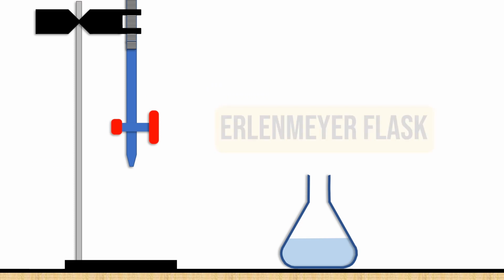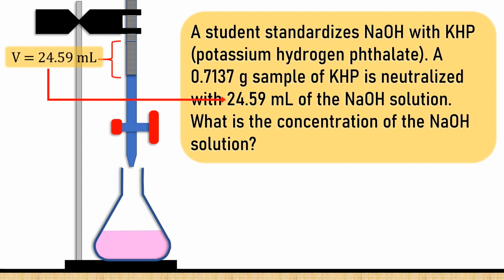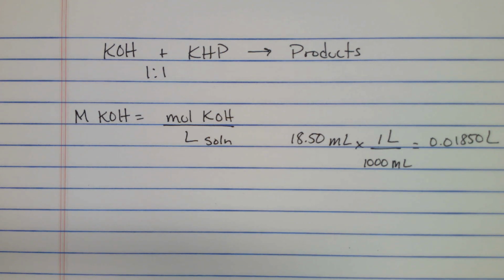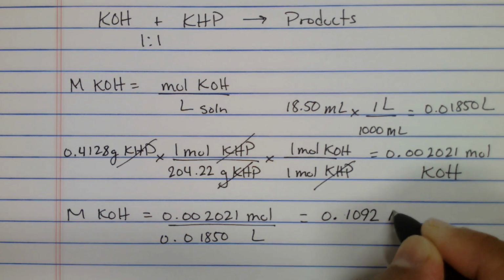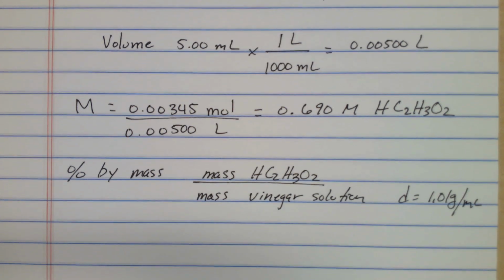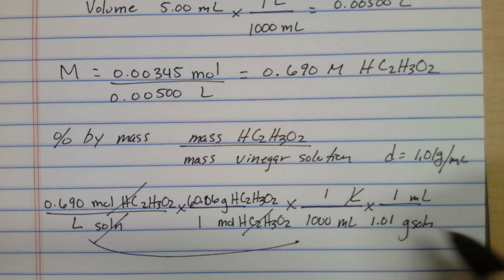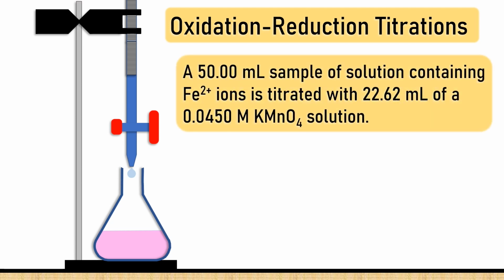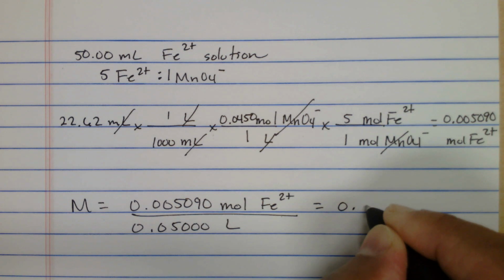General Chemistry Lecture 7 - Solution Stoichiometry - Titrations!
Full general chemistry lecture.
Topics include explanation of titrations, standardizations, and solutions stoichiometry problems
Video Thumbnail: Peaceful work space to study titrations!

Problems include
00:10 Standardizing a titrant in a titration is explained
02:12 Standardization explained
03:42 A student standardizes NaOH with KHP (potassium hydrogen phthalate). A 0.7137 g sample of KHP is neutralized with 24.59 mL of the NaOH solution. What is the concentration of the NaOH solution?
07:19 A volume of 18.50 mL KOH is used to neutralize 0.4128 g KHP. What is the concentration of the KOH solution?
10:01 5.00 ml of a vinegar solution (acetic acid in water) is titration with 18.35 mL of a standardized 0.188 M NaOH solution. What is the molarity of the vinegar solution?
13:45 What is the percent by mass of the vinegar solution?
17:26 What volume, in mL, of a 0.230 M NaOH solution is required to neutralize 25.0 mL of a 0.177 M H2SO4 solution?
22:25 A 50.00 mL sample of solution containing Fe2+ ions is titrated with 22.62 mL of a 0.0450 M KMnO4 solution. The permanganate oxidizes the Fe2+ ions into Fe3+ ions. What is the concentration of Fe2+ in the original solution? Assume the reaction occurs in an acidic solution.